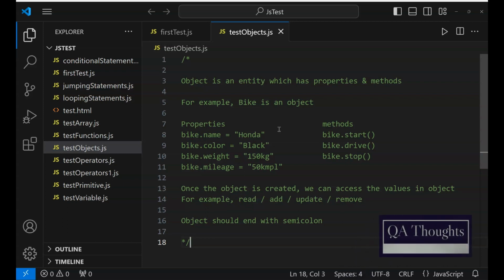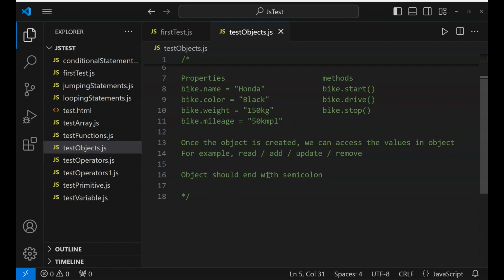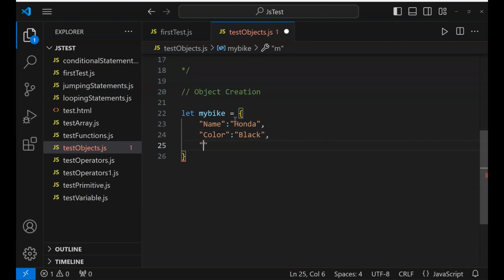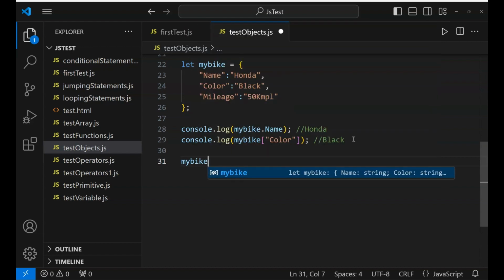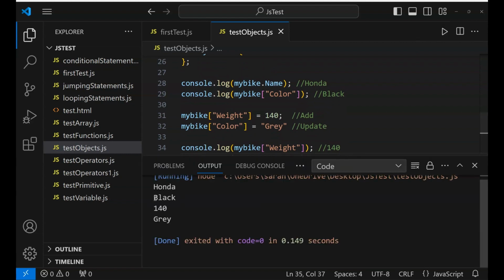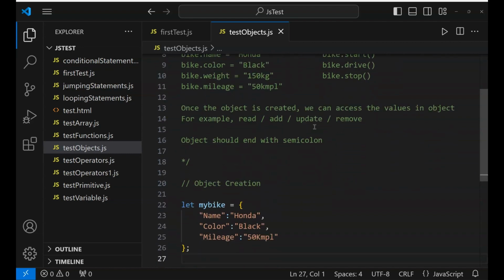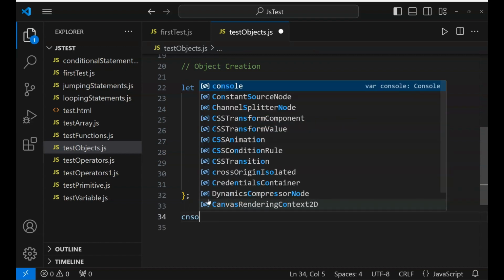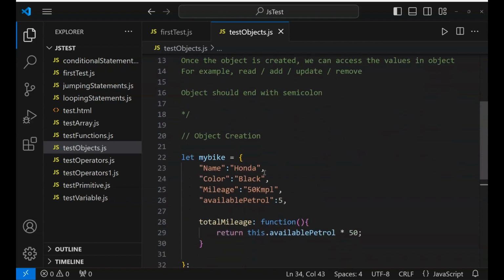JavaScript Objects Tutorial: Create, Update, Delete & Methods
Objects are the foundation of JavaScript. In this video, we move beyond simple variables and learn how to store complex data using Objects. We use a real-world "Bike" analogy to explain the difference between Properties (characteristics like color/weight) and Methods (actions like start/stop).

If you are learning automation, understanding Objects is crucial because JSON data, API responses, and Page Object Models all rely on this structure.

Topics Covered in this Video:
00:00 - Introduction to JavaScript Objects
00:14 - What is an Object? (Bike Analogy)
01:46 - How to Create an Object (Key-Value Pairs)
03:06 - Reading Data: Dot Notation vs Bracket Notation
03:59 - How to Add a New Property
04:31 - How to Update an Existing Property
05:47 - Deleting a Property from an Object
06:43 - Object Methods: Creating Functions inside Objects

Prerequisites:
To follow along, you will need:
Node.js installed
Basic understanding of variables (Watch previous video)

Why is this important for QA?
When writing test scripts, you will often need to manage test data (like a "User" object with username/password) or handle API responses (which usually come in JSON format, similar to JS Objects).